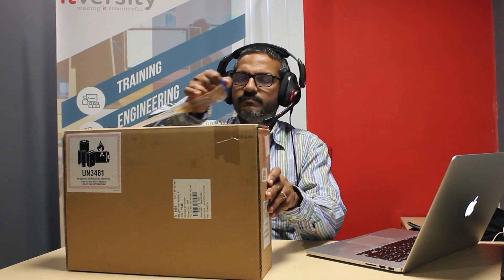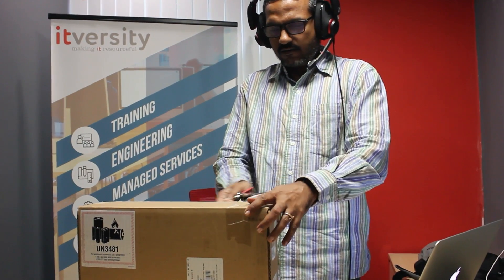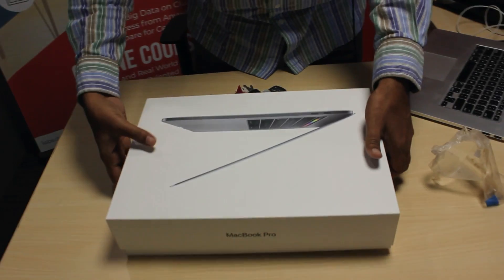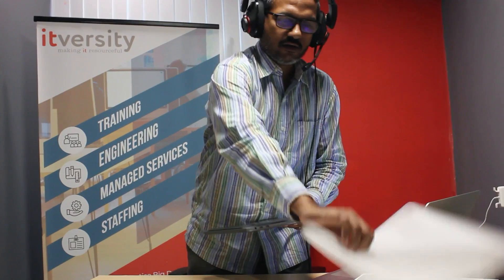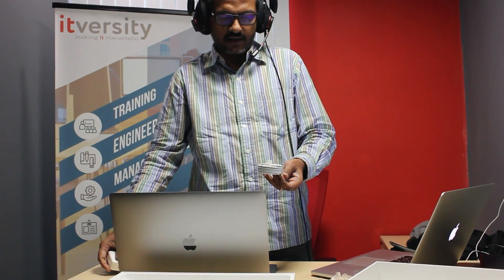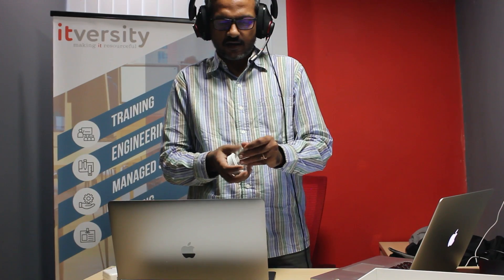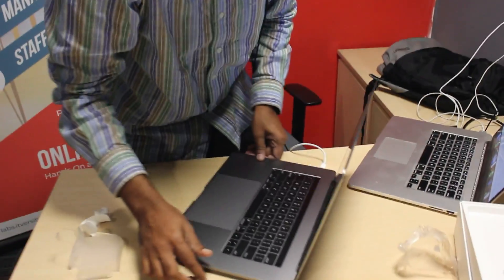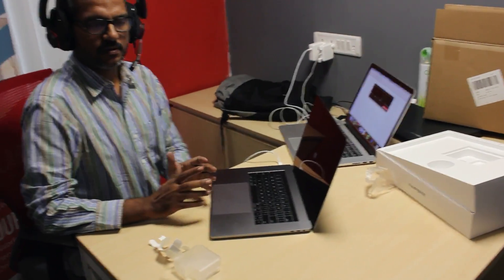Unboxing new MacBook Pro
As part of this video, I have unboxed my new MacBook Pro. We will be creating series of videos for effective usage of Mac.